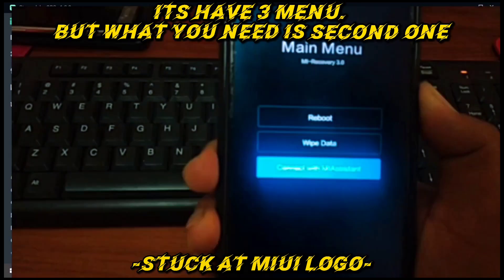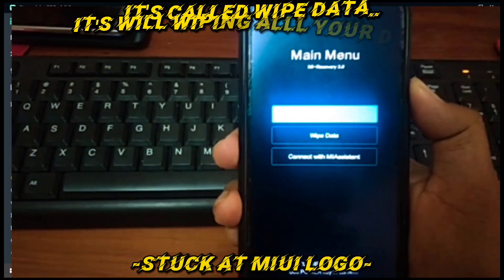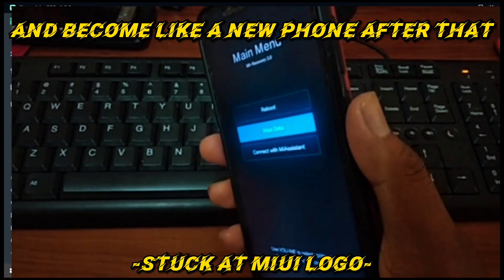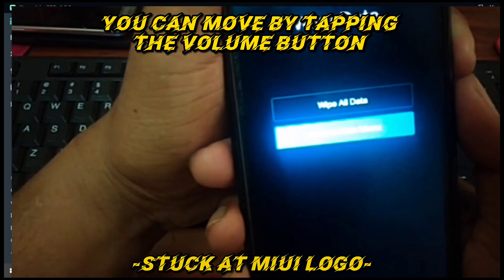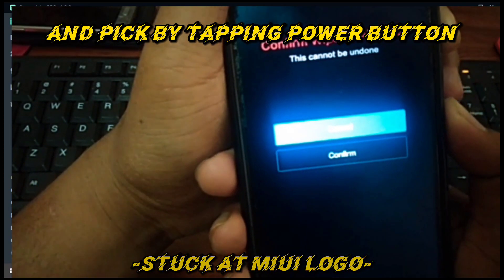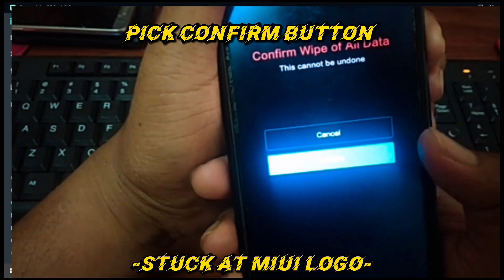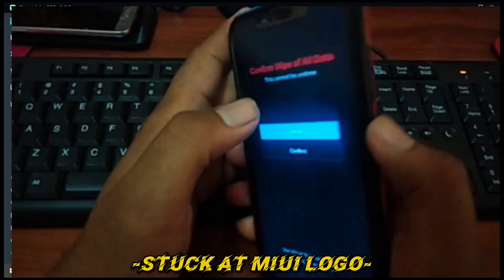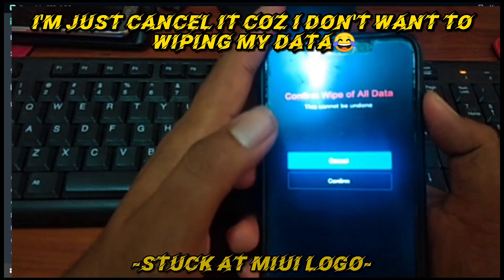Stuck at MIUI LOGO (Pocophone F1)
2nd method in this video will wiping all your data!!

Good Day.